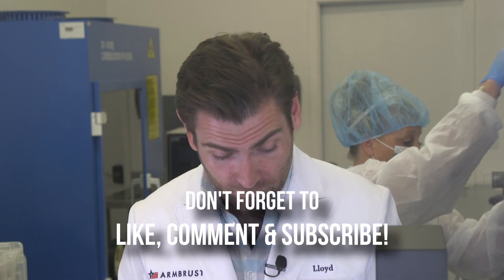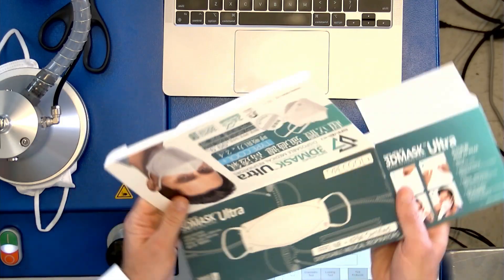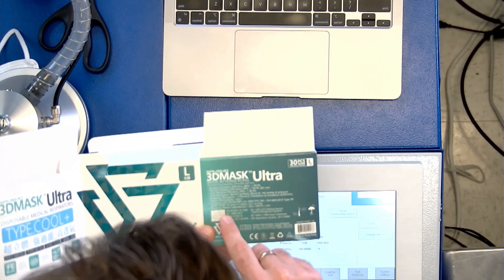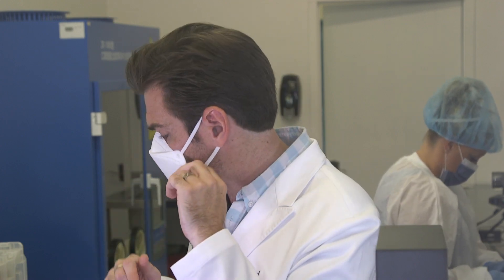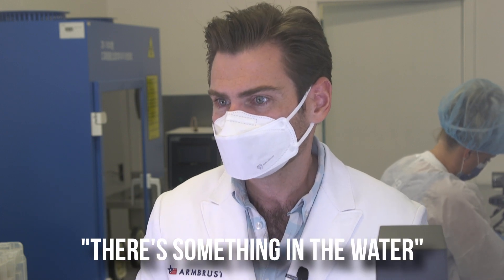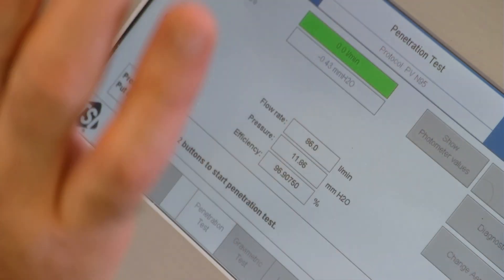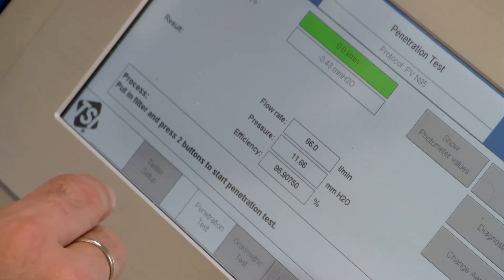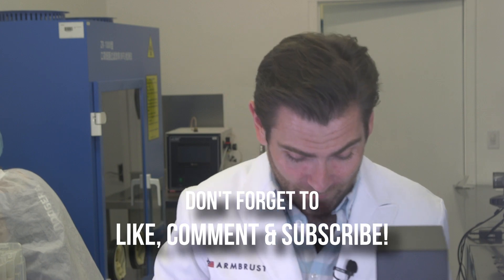Lloyd's got a big baby - Savewo 3DMask Ultra Review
Savewo 3DMask Ultra manufactured in China by Savewo Limited